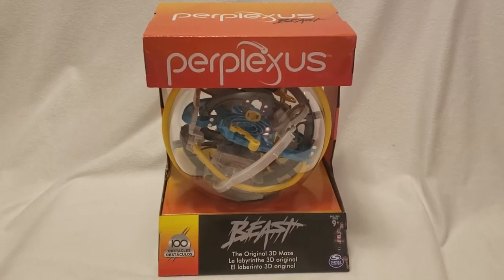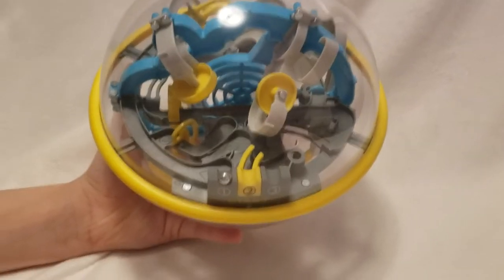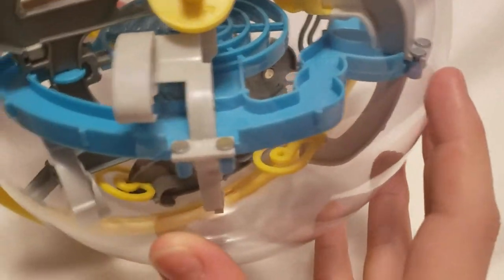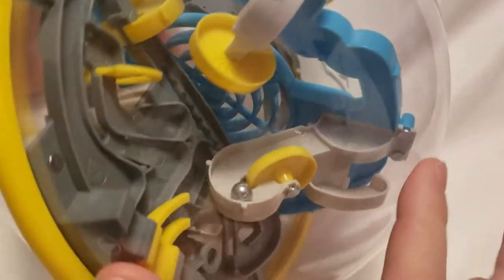Perplexus Beast by Spinmaster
The original  3d game for ages 9 plus. 1 player game.